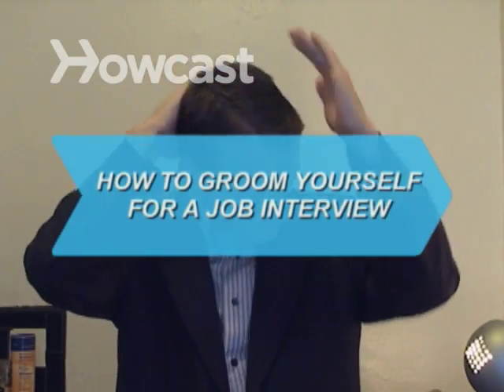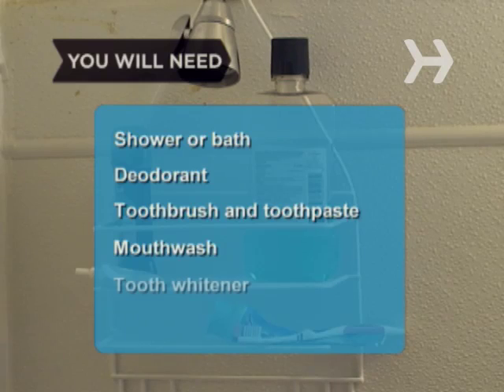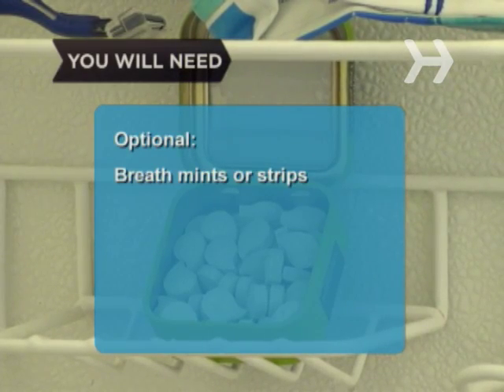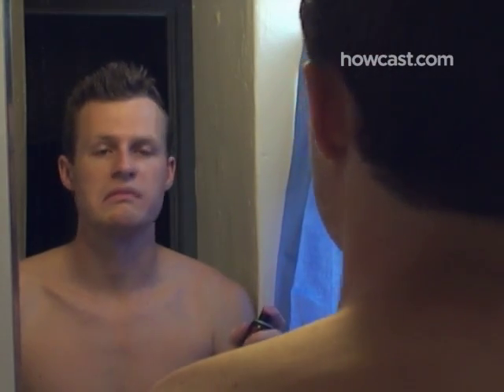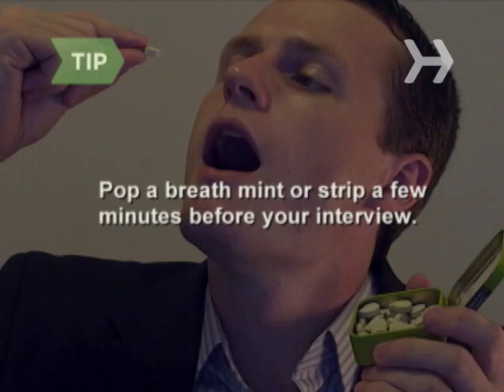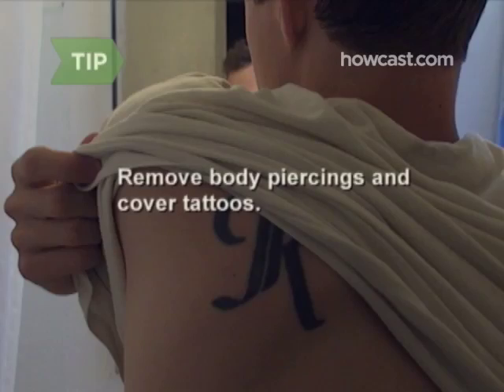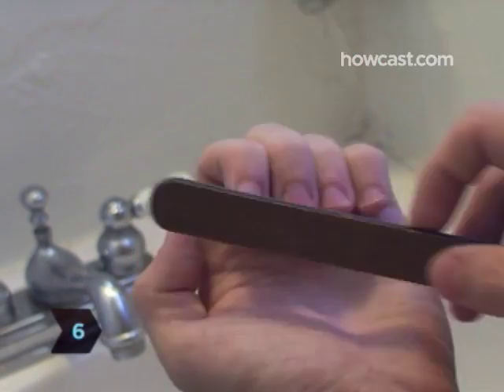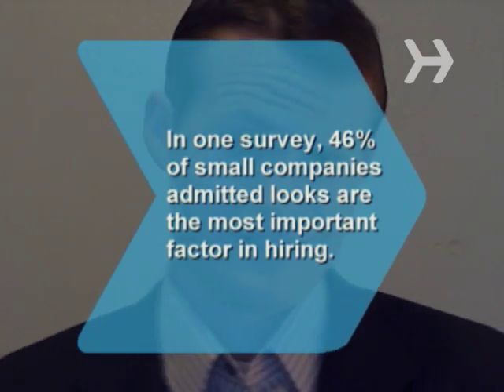How to Groom Yourself for a Job Interview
Prove to a potential employer that you really want the job by showing up properly groomed.

Step 1: Take a shower or bath
Take a shower or bath the morning of your interview. You’ll arrive looking and smelling fresh and clean.

Step 2: Use deodorant
Apply a good deodorant. Chances are you will be nervous and will perspire, so be prepared. Beware of strong cologne or perfume. Use a little or none at all.

Step 3: Brush your teeth
Brush your teeth and use mouthwash to ensure fresh breath. If you have stained or yellow teeth, use a tooth whitener.

Tip
Keep breath mints or fast-dissolving strips handy and pop one a few minutes before your interview.

Step 4: Tend to your face
Shave, if you’re a guy, or trim your moustache or beard. Ladies, keep your makeup light and natural looking and limit jewelry or wear none.

Tip
Remove any visible body piercings and cover obvious tattoos.

Step 5: Keep hair neat
Keep your hair neat with a comb or brush and wear a style that is off your face.

Step 6: Trim fingernails
Trim your fingernails and make sure they look neat and clean. Forgo dark nail polish in favor of pale, neutral colors. Get a manicure for best results.

A survey reported that 46 percent of small companies admitted that looks are sometimes the most important factor in hiring a candidate.